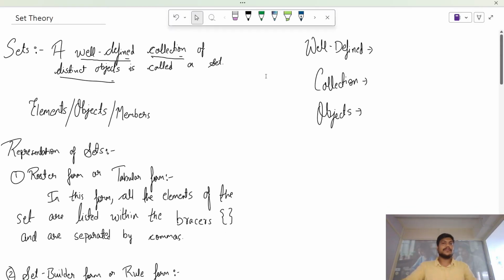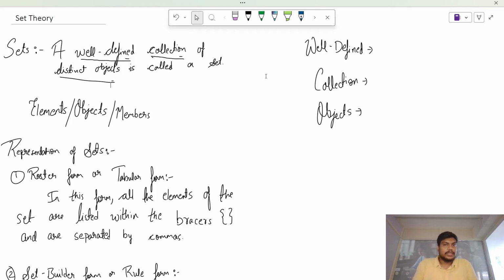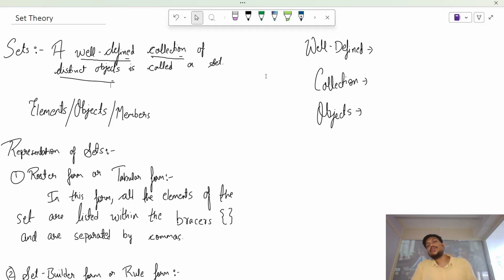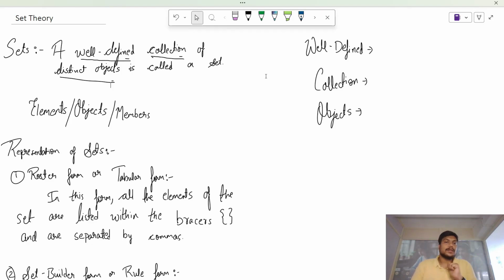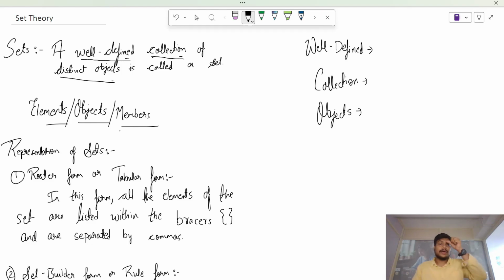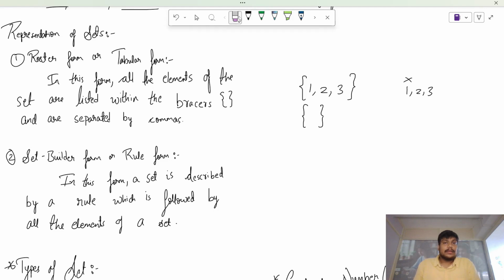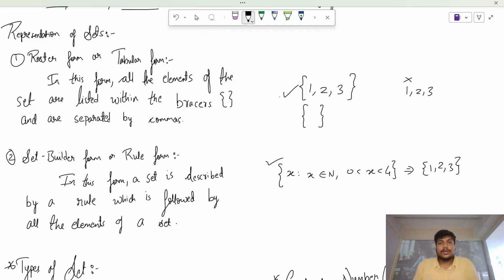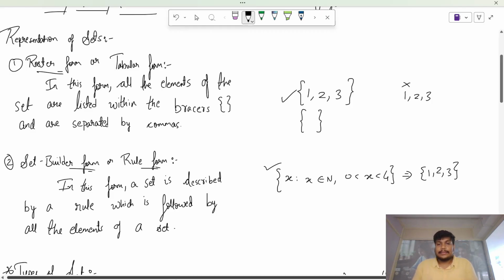Chapter - 1 Set's | Mathematics' | JEE / NEET / KCET Exams Couching | Entrance Exam | WiZdom Ed.